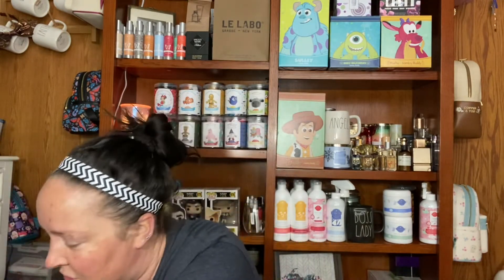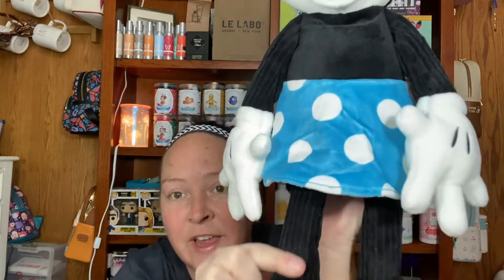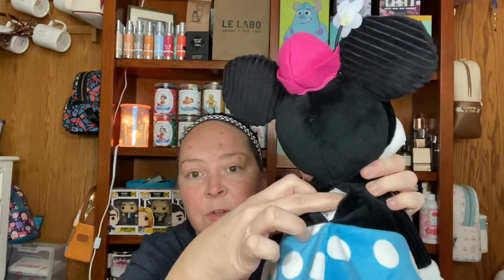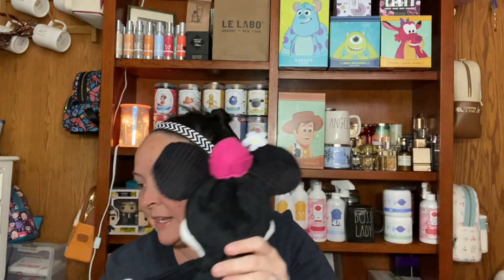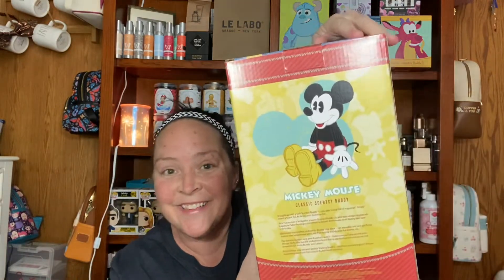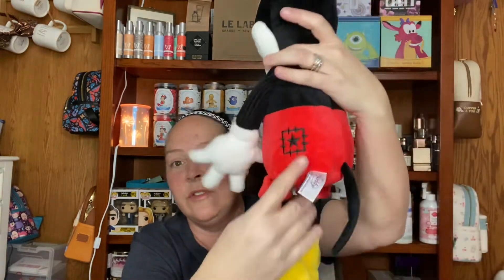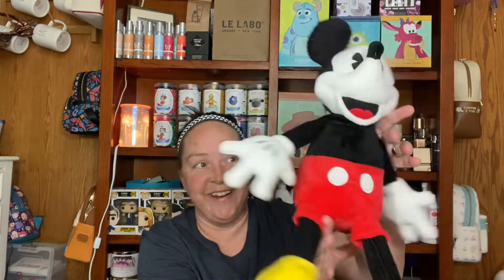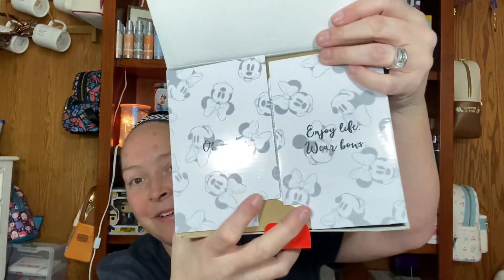Huge Scentsy Disney haul!!!